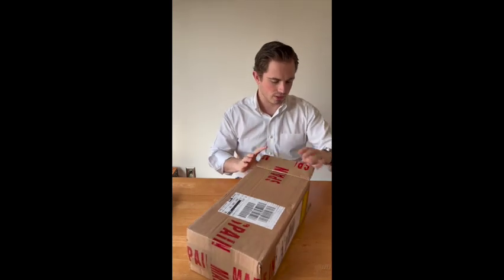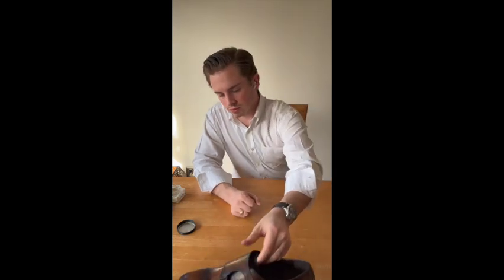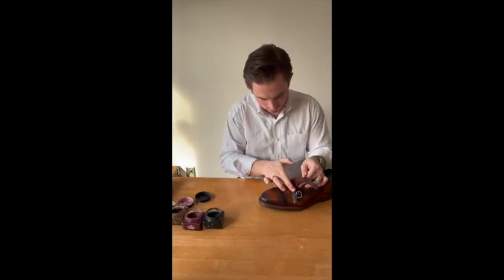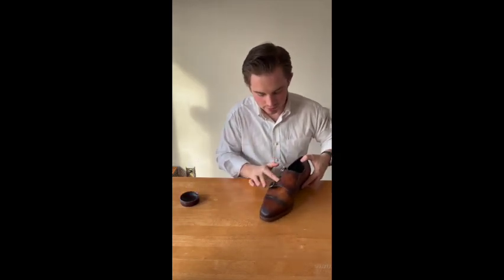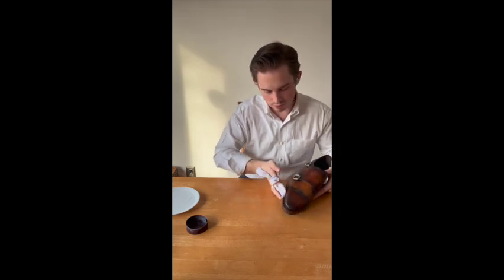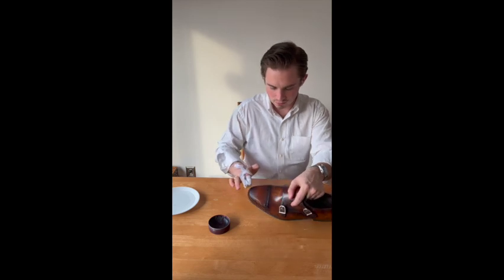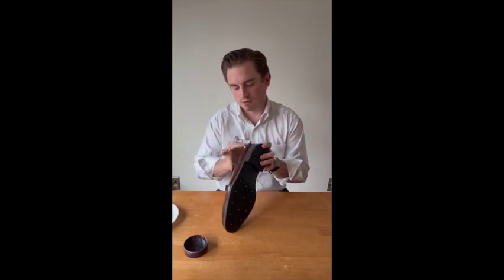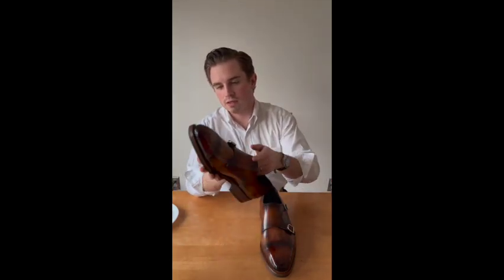Cru Non Pareil Unboxing and First Shine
Excited to share my first unboxing and brand review with you guys!